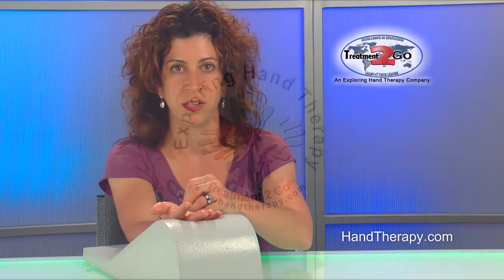Flexor Tendon and quadrigia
Occupational Therapist Discusses FDP and quadrigia